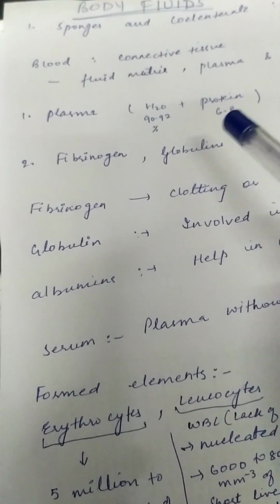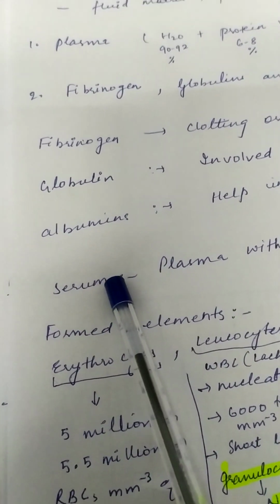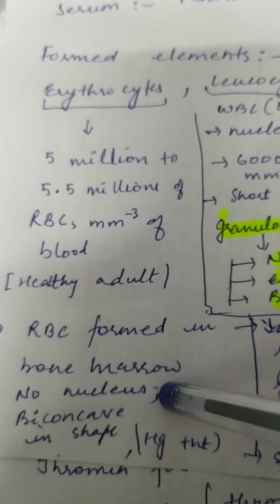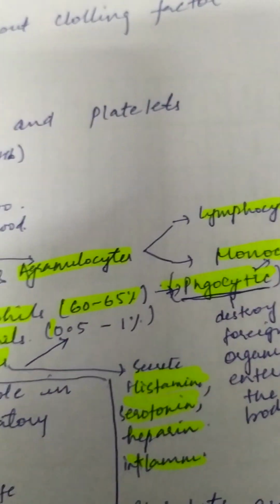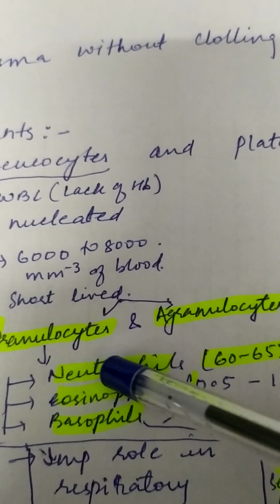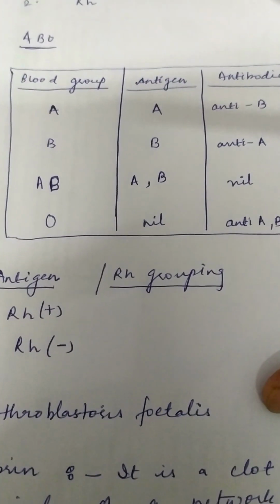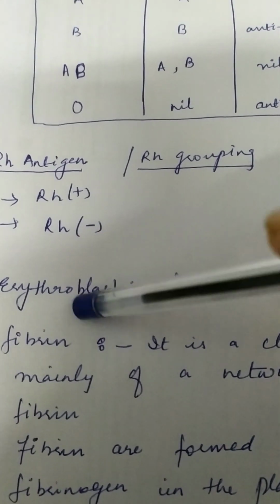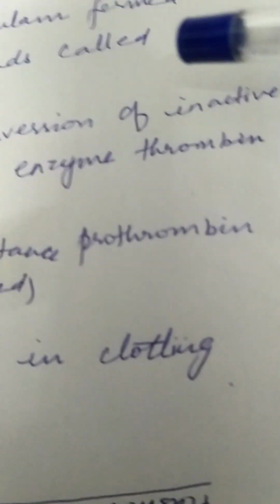body fluids. Very important topic for coming neet exams.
Blood is most important body fluids.Helps in the transport of certain substances.